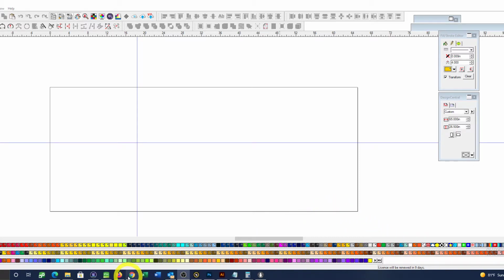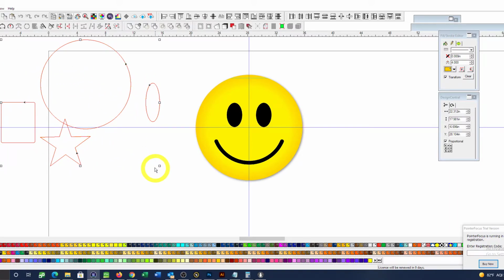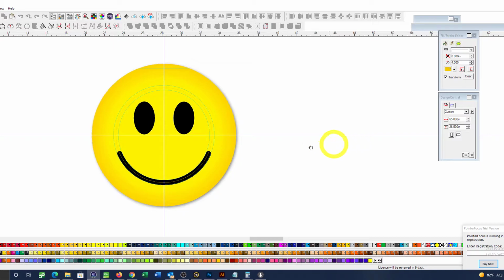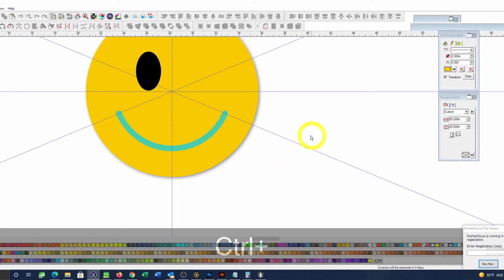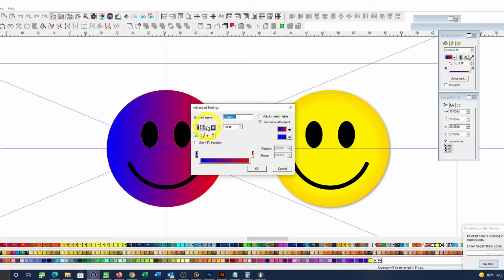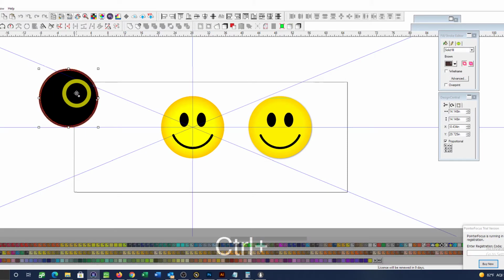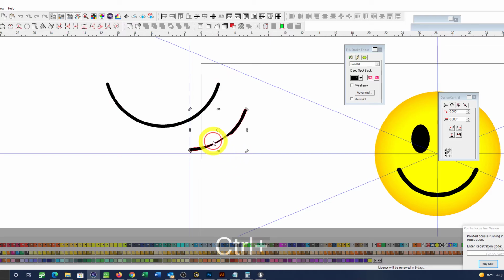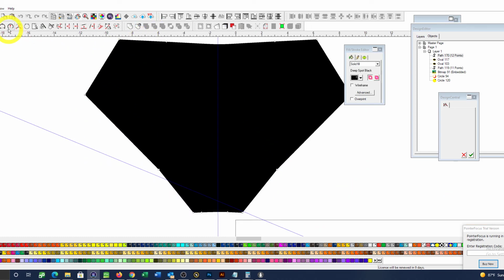Flexisign 21 Happy Face Design Exercise